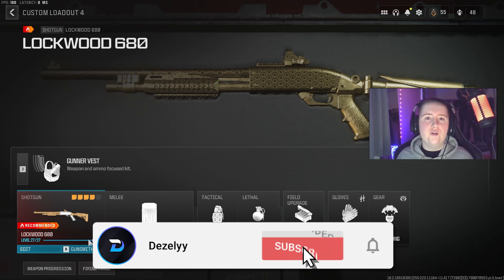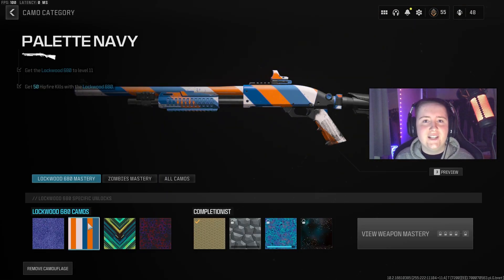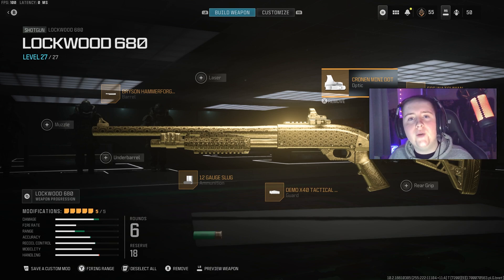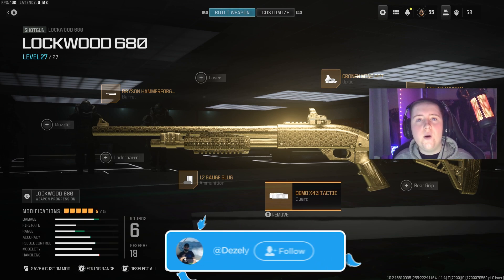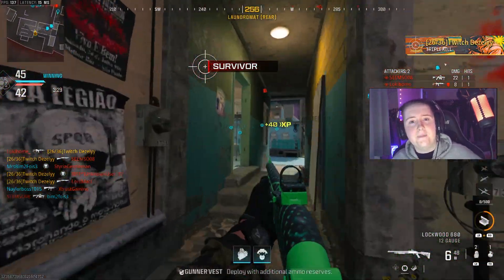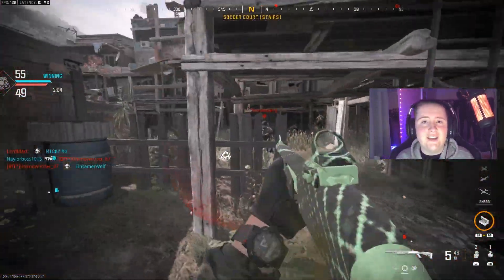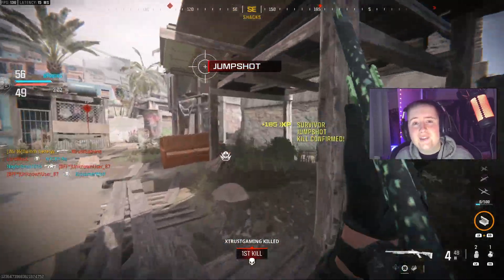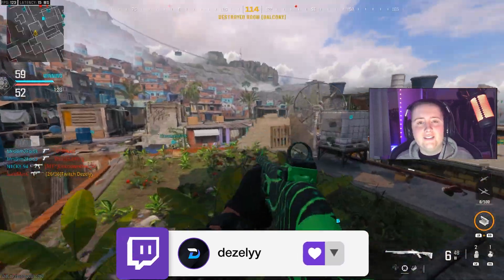*BEST* WAY TO GET HIPFIRE KILLS IN MW3! (Modern Warfare 3)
In this video I am showing you the best way to get hipfire kills in mw3!

Recent Videos!